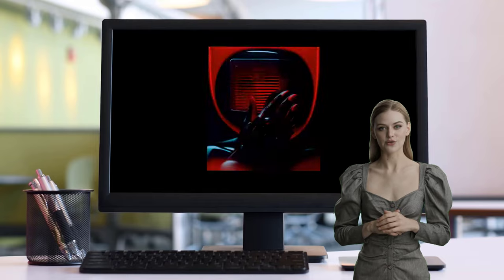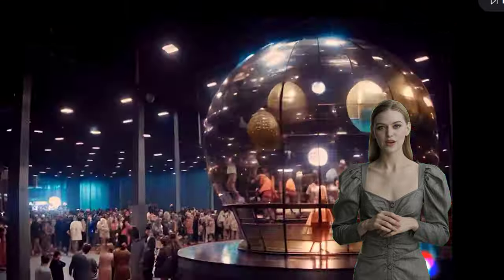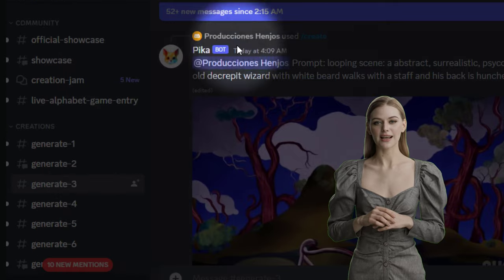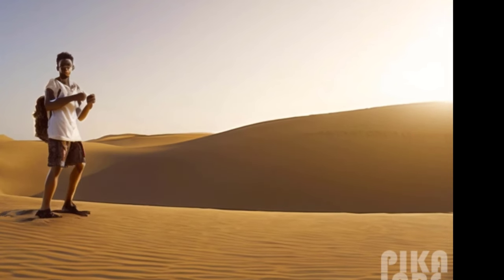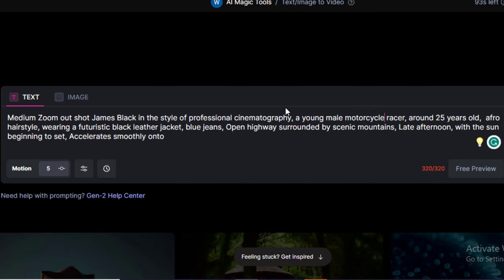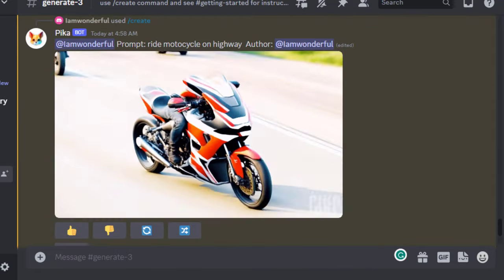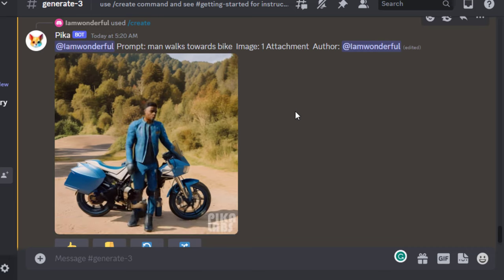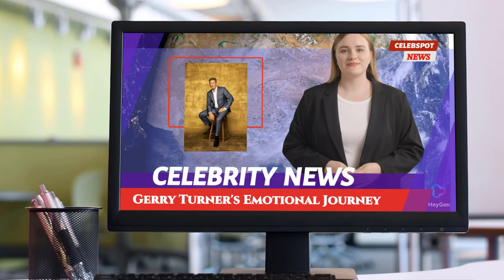Is Runwayml better than Pika Labs? TWO AI Video Generator tools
Which one is the best? Runway Gen 2 and Pikalabs are two AI video generator tools you can use to generate your videos.

From using Leonardo, a text to image free AI tool to generate AI art images, to creating unlimited futuristic AI movies and animations using similar prompts on Runway and Pikalabs, let’s discover the best AI video generator tool for YOU!